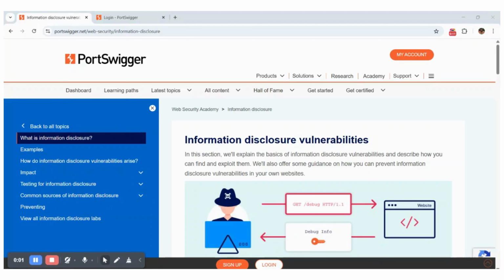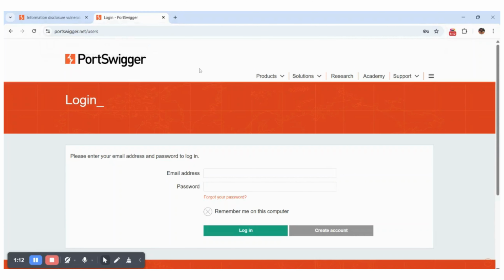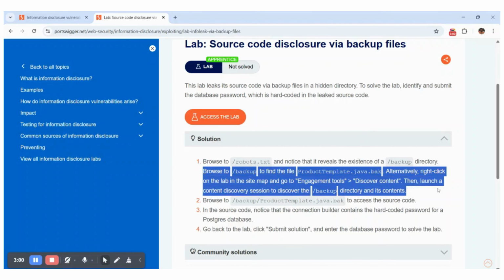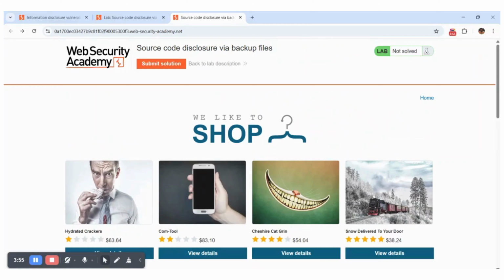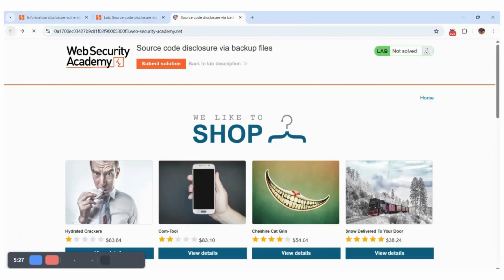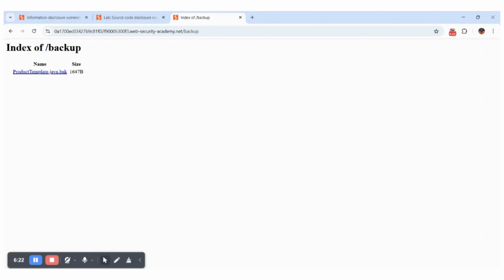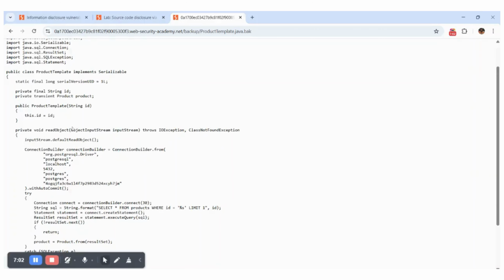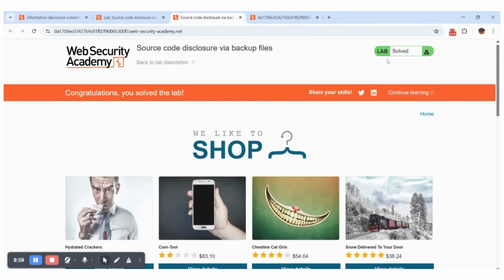Information Disclosure Vulnerability | OWASP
Information disclosure, also referred to as information leakage, occurs when a website unintentionally exposes sensitive data to users. Depending on the situation, a site might reveal various types of information to a potential attacker, including:

Data related to other users, such as usernames or financial details
Confidential commercial or business information
Technical specifics about the website and its underlying infrastructure